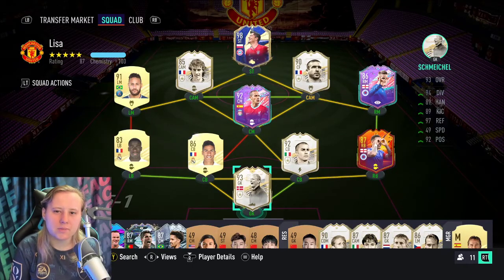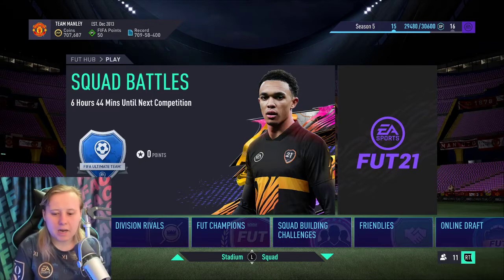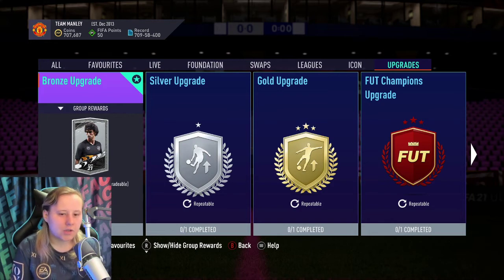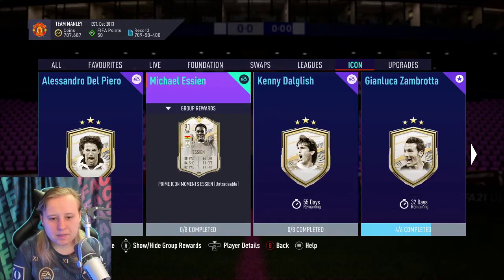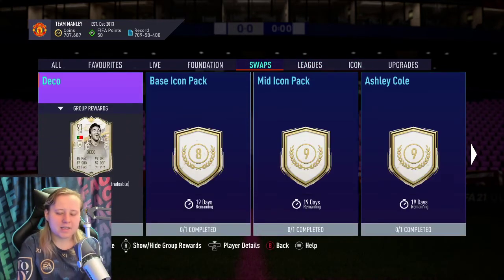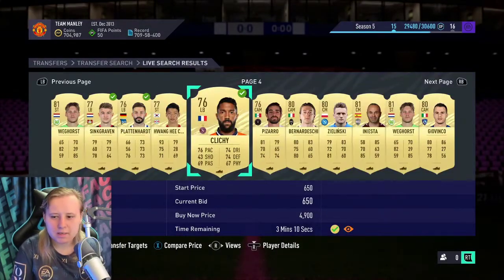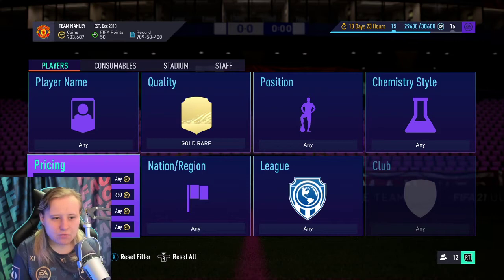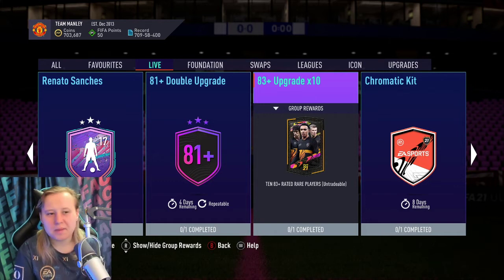HOW TO EARN COINS DURING TOTS ON FIFA21 FIFA21​​​​​​​​​​​​​​​ ULTIMATE TEAM